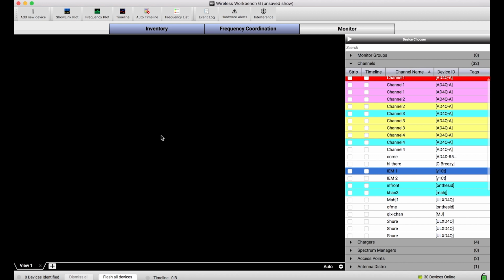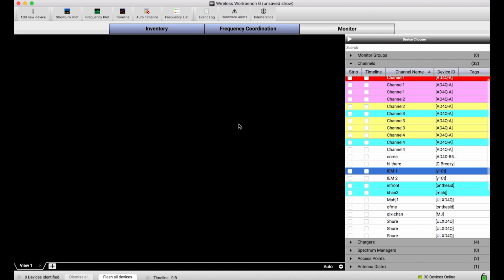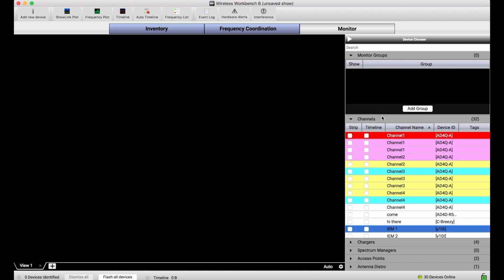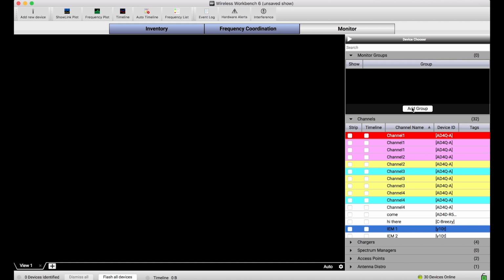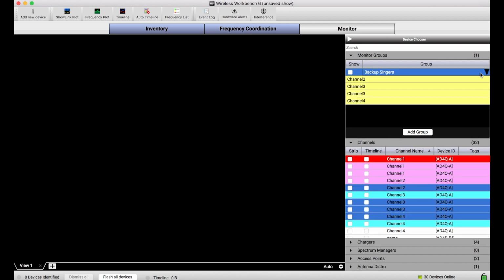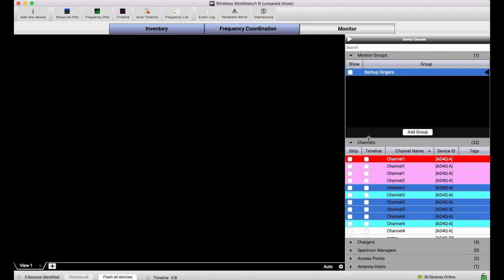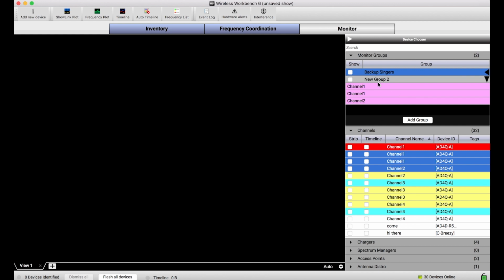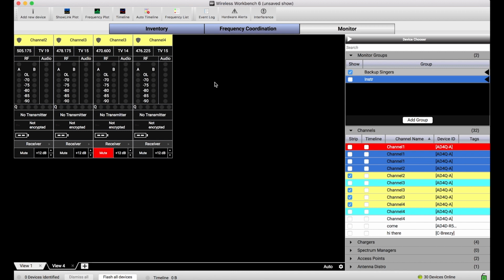Shure WWB6: Monitor Groups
Hey this is Sam from Shure.

In this video tutorial, I'll talk about monitor groups or the ability to group certain channels together for convenient and easy monitoring.

The Monitor view in Wireless Workbench 6 is a very customizable tool that allows you to display and arrange graphical widgets that represent your channels and devices.

Now it might be the case that when you are in the middle of a production there are certain channels you always want to monitor together.

A great example of this would be like backup singers.

Every time I want to look at the RF from one backup singer, it's probably going to be helpful to look at the RF and all the other properties for all backup singers.

So instead of users always manually picking and choosing all of the channels that correspond to their backup singers, which let's say I've coded in yellow here you can see channel all of these channel names, instead of individually picking and choosing each and every one of those channels every time, which you could do, what instead what we'll do is create a group of those channels so that we can conveniently show and hide them later with just a single click.

So what I expanded up above here is this monitor group's section, and you'll notice it's empty.
I don't have any groups thus far.

So basically what I'll do is I'll create a group, and I will put any channels or devices into that group that I want to affiliate with that particular group I've created, and I can do it in a couple of ways.

The first I'll do it I'll just add a group, and I will name it, "backup singers," and I can call it anything I want.

And now you'll notice nothing's in there. It's totally empty.

But what I can do is down below I can pick and choose by multi-selecting these channels, all of these yellow things and those are my backup singers, and I'll drag it and drop it right on top of backup singers.

And now you'll notice all those channels are displayed here.

So I can expand it to confirm which channels are in there or collapse it if I don't want to see it any.

But here's the beauty, when I select this particular group it both shows me the channels that are a part of that group, if I want to change them or add them and with a single checkbox I can share the channel strips for all of those channels within that group right on the monitor stage.

It's a really nice convenient way to show and hide the channels that you care about quickly.

So let's make some other groups because there's some other convenient ways to do that.

Let's say all these pink channels here also belong to another group.

I can, instead of adding a group and adding those channels to that group, I can simply select them and drag and drop them somewhere down below in this group's area and a brand new group is created with all those pink channels.

So let's say these are my instrumentalists.

And now the second group shows me all my instrumentalists really quickly and conveniently.

Monitor groups are just a convenience tool that allow you to collect channels in certain logical groupings so that later if you're creating different monitor views and you want to show or add or move around those channels quickly you've got the tools to do so.